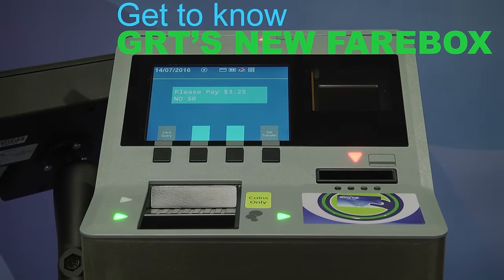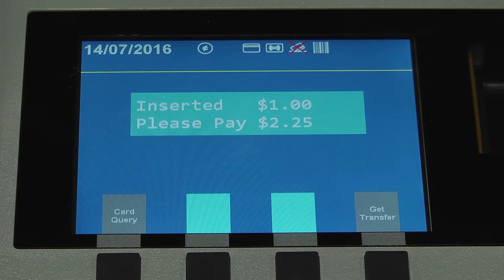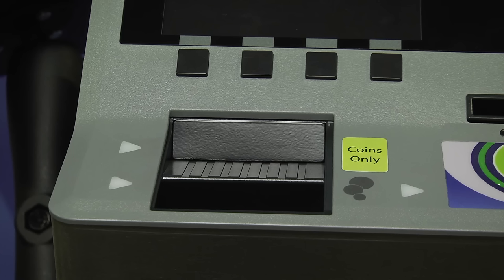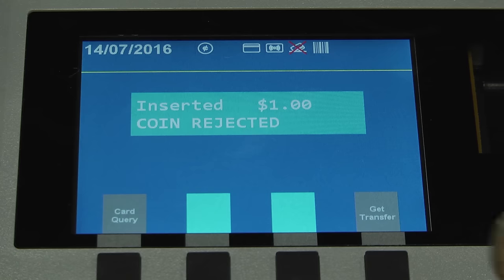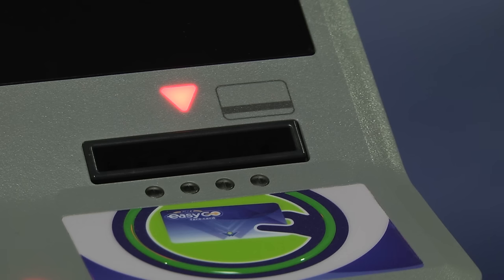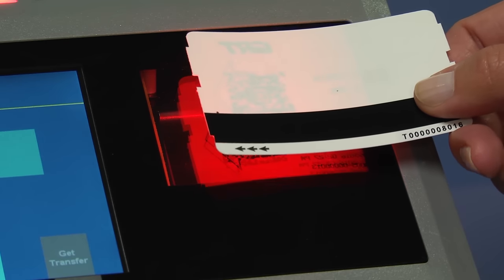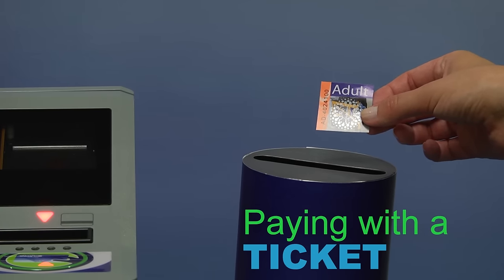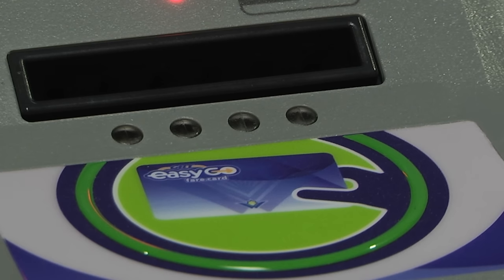How to Use GRT's New Electronic Farebox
Grand River Transit is introducing new electronic fareboxes. Learn how to pay your fare using cash, tickets or transfers.